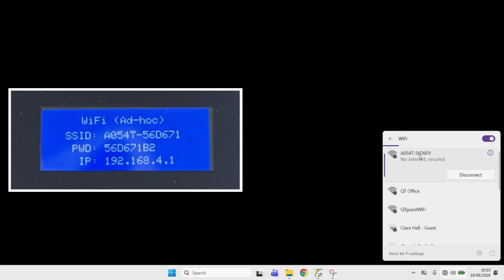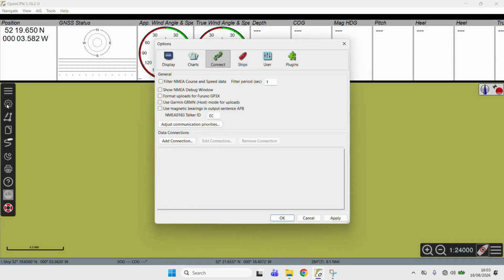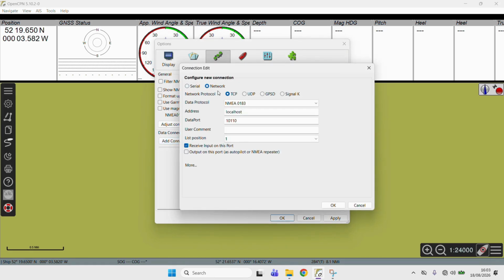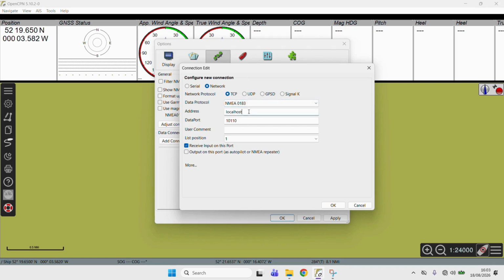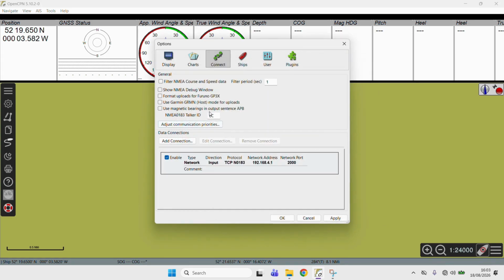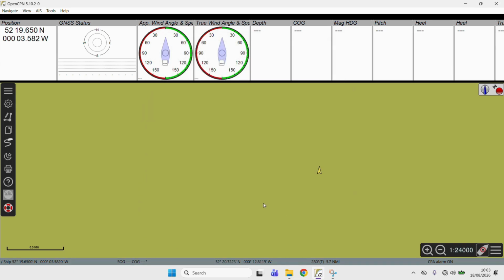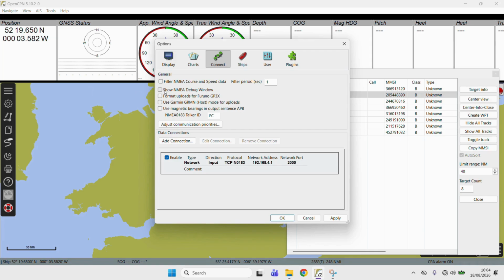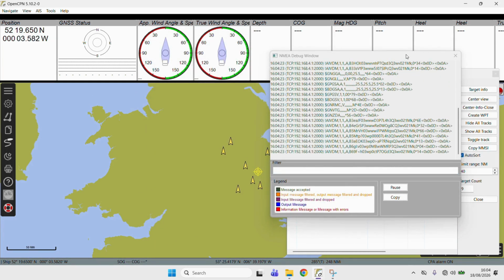Using the A054T Portable WiFi AIS Transponder in Adhoc Mode with OpenCPN | Full Connection Guide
This video shows you how to connect the Quark-Elec A054T Portable WiFi AIS Transponder in Adhoc mode to OpenCPN, the popular open-source chartplotting and navigation software.

Perfect for laptops, tablets, and onboard PCs, this tutorial walks you through the full connection process using WiFi.

In this video we demonstrate:
🔹 Connecting to the A054T WiFi.
🔹 Adding a new AIS input in OpenCPN
🔹 Displaying live AIS targets on the chart
🔹Learn what OpenCPN has  to offer

With OpenCPN and the A054T, you can display AIS traffic, avoid collisions, and improve your onboard navigation without needing a fixed plotter.